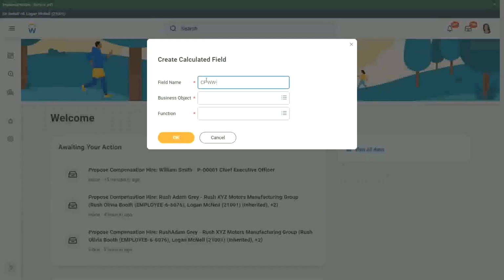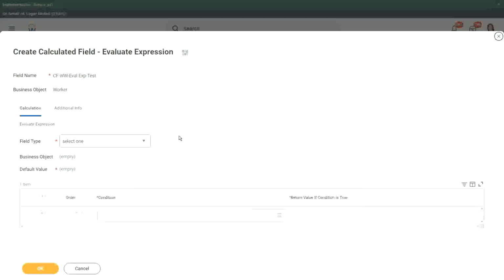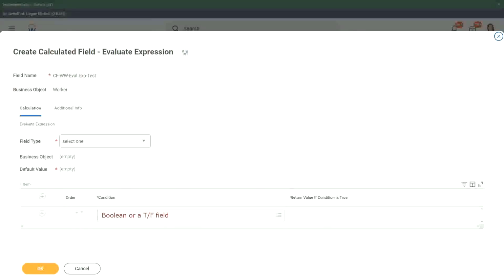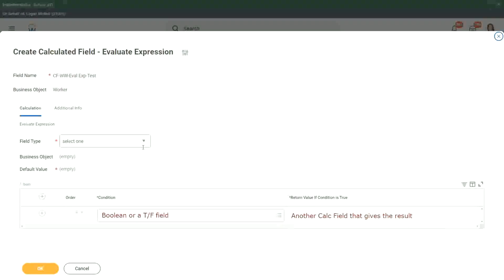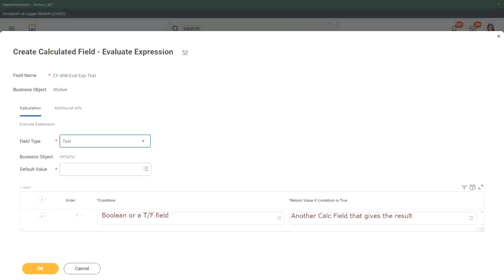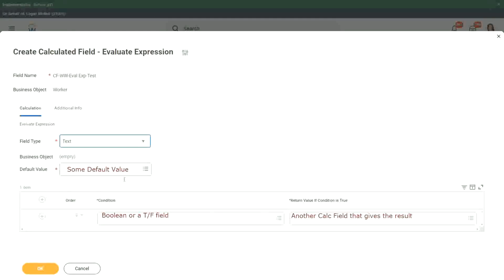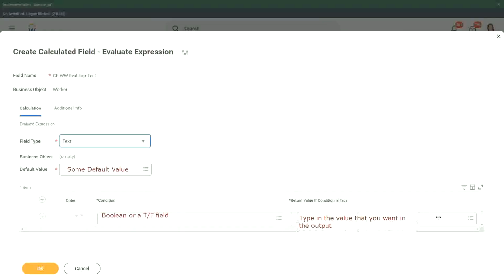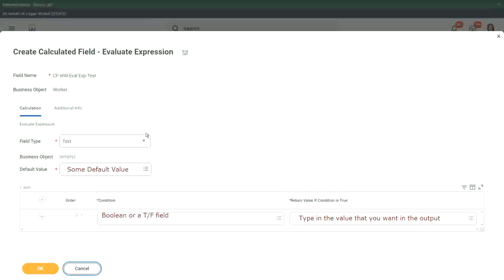Expression Fields Evaluate Expression In Workday HCM